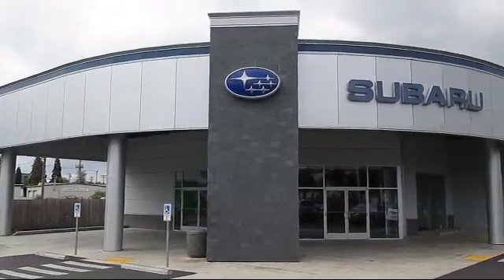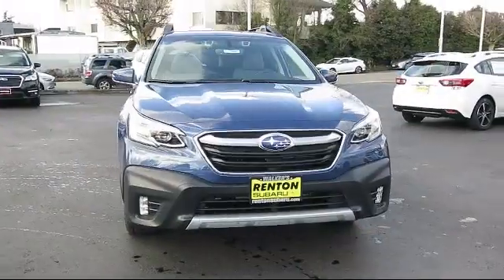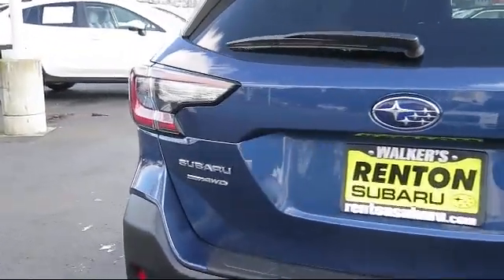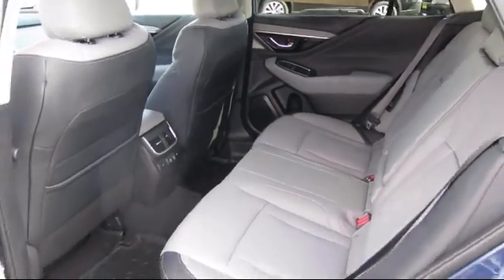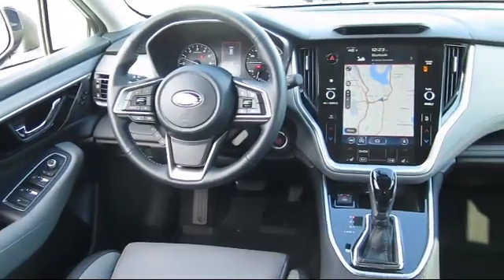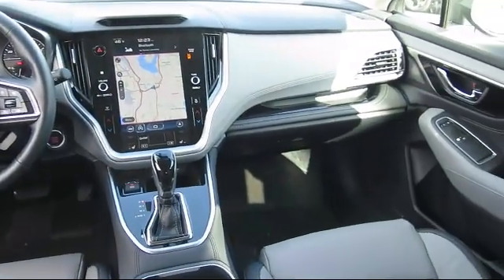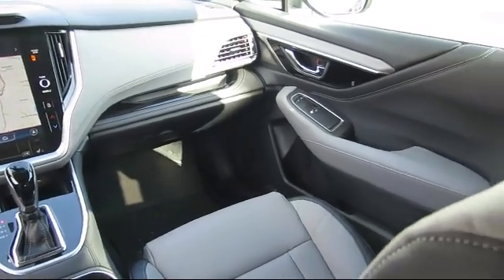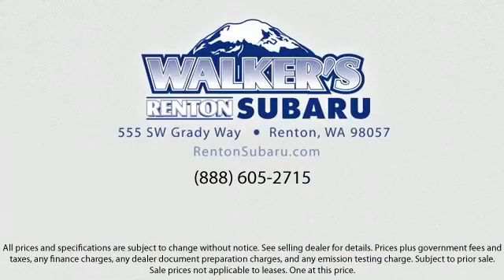2021 Subaru Outback Limited Seattle Bellevue Renton Kent Auburn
2021 Subaru Outback Limited Stock Number: WS2509 Vin:4S4BTANC7M3214136.